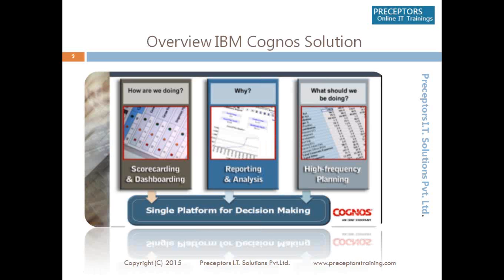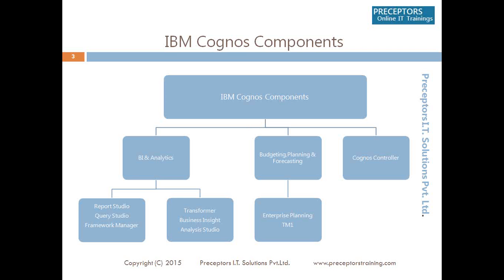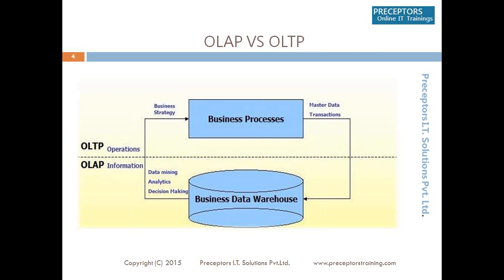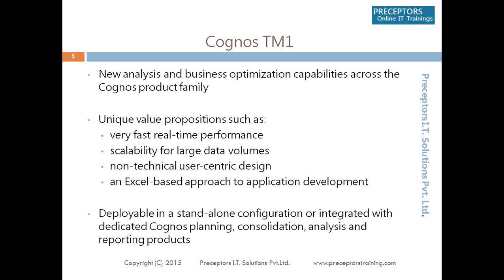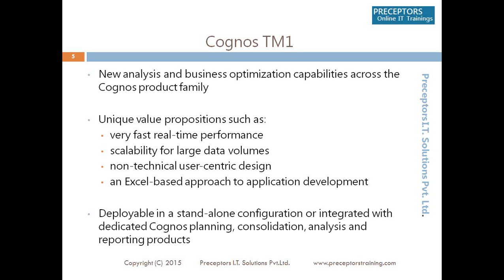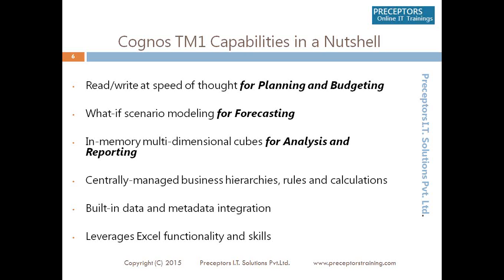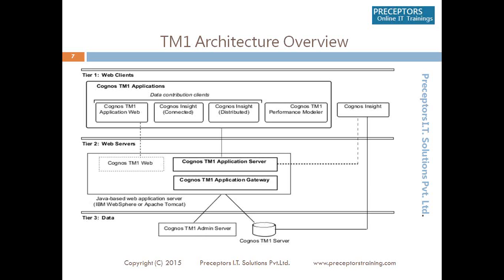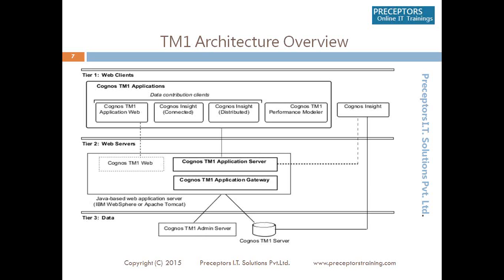Cognos TM1 Live Demo